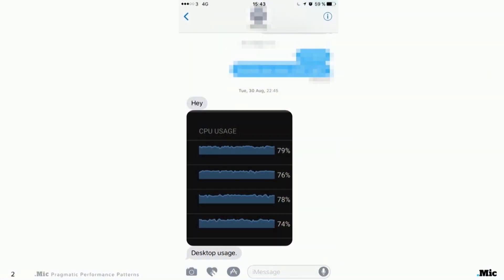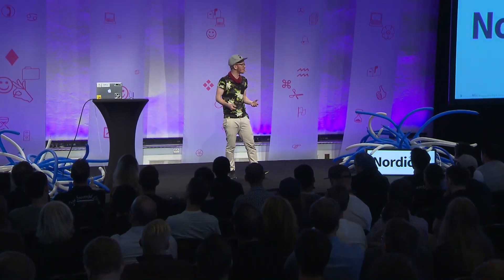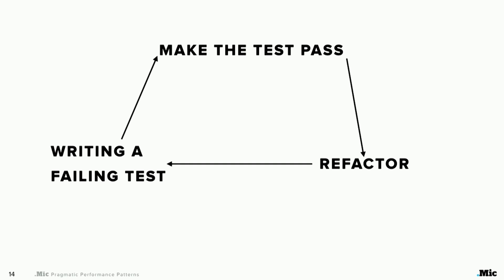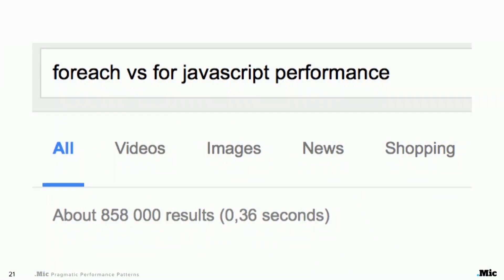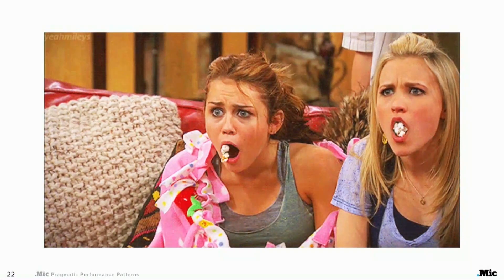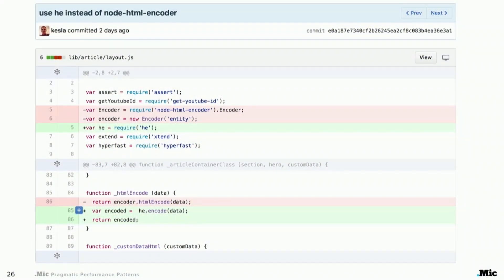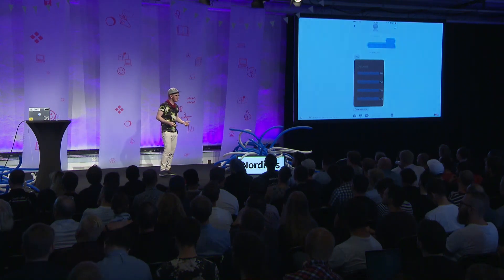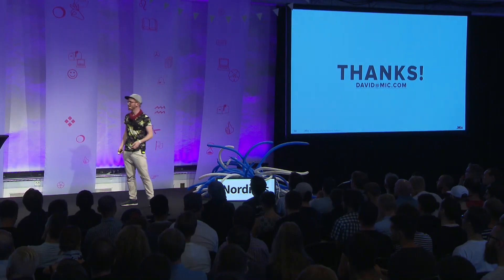Nordic.js 2016 • David Björklund - Pragmatic performance patterns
David Björklund gave this talk at Nordic.js 2016.